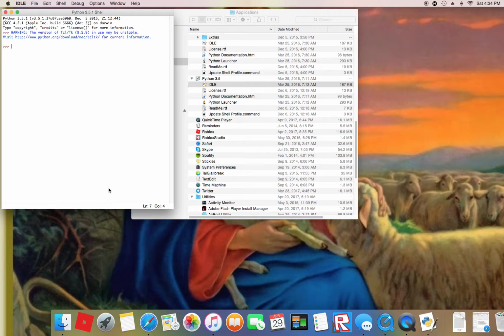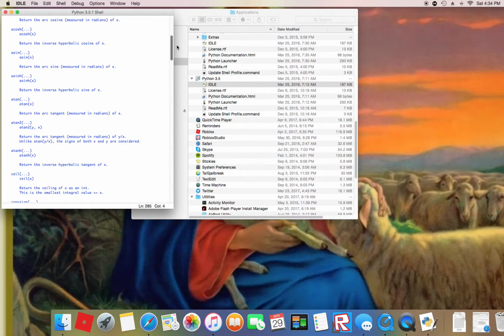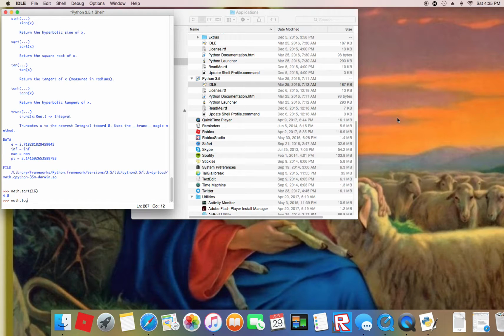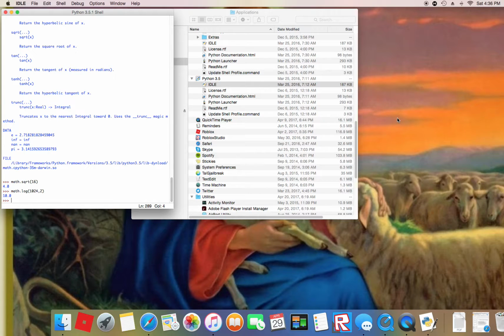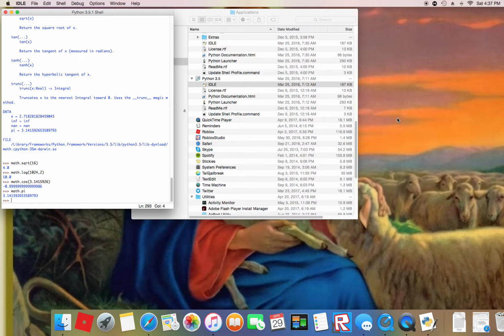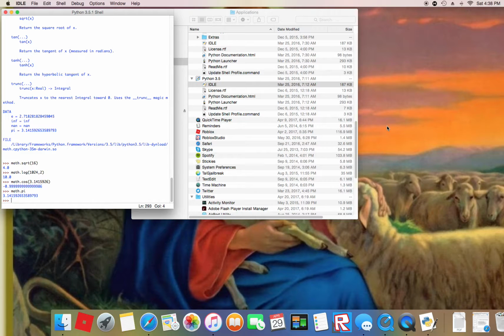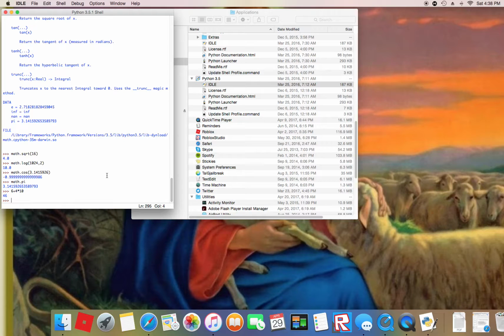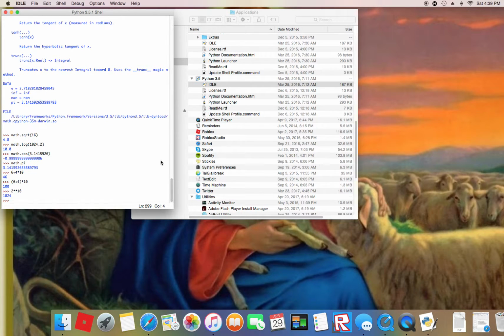Python: Math Module